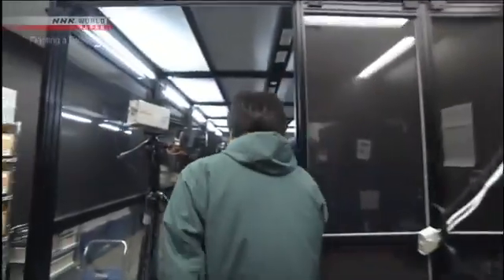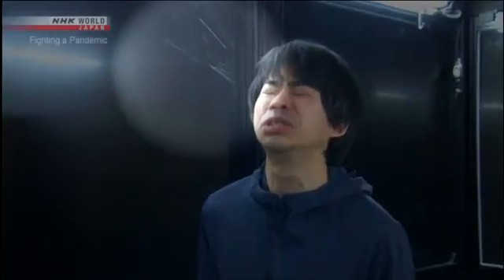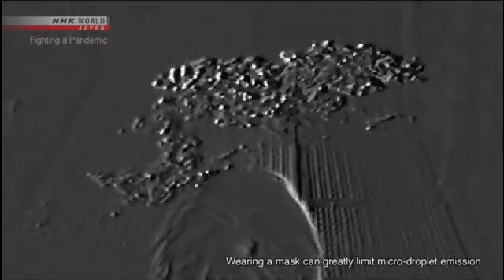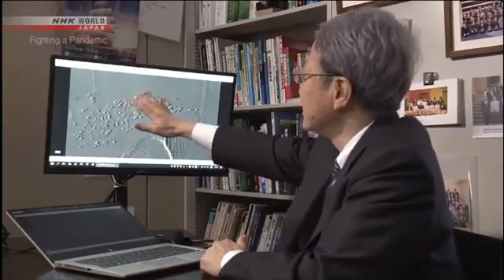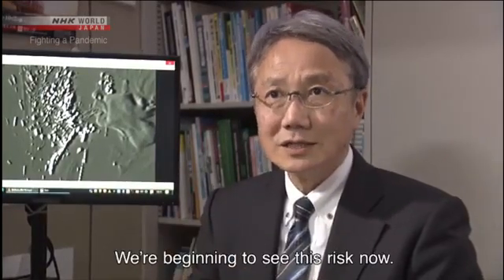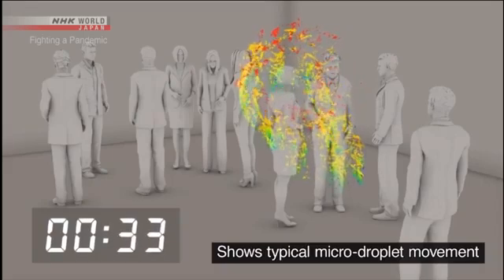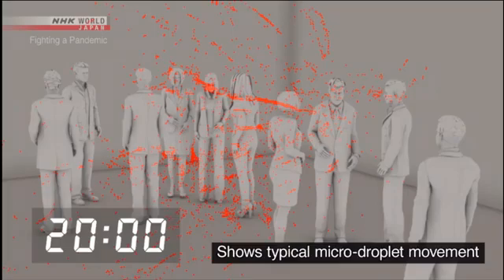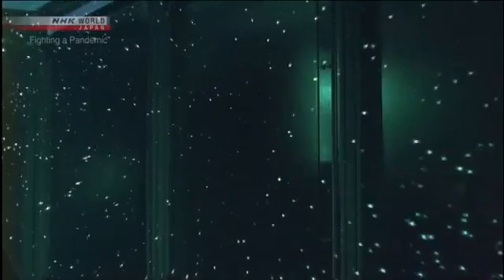How micro droplets Coronavirus (COVID-19) can travel in air and infect people.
Coronavirus infection can happen through air transmission also. Please watch this video released by Japan's national broadcasting organization (NHK WORLD-JAPAN). A group of scientists in Japan discovered that micro particles could be causing Coronavirus to spread much faster through air. Simple conversations in close proximity could spread the virus without coughs and sneezes. This research clearly shows that Coronavirus transmission happens not just through touching contaminated objects but also through air (in the close proximity of infected people). Therefore, it is very important to maintain the social distancing and also to put mask ( Surgical or N95), which filters airborne particles if one is going out, working in hospitals or dealing with Coronavirus patients. The size of Coronavirus varies between 60 and 140 nm (0.06 to 0.14 microns), the micro droplets of Coronavirus can be easily filtered by N95 mask.